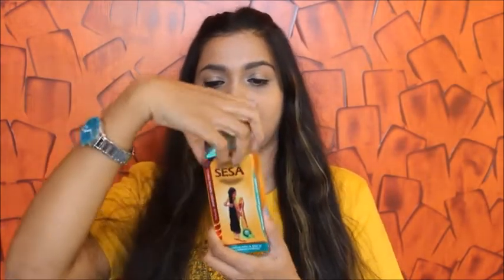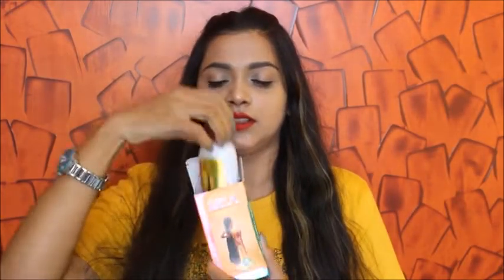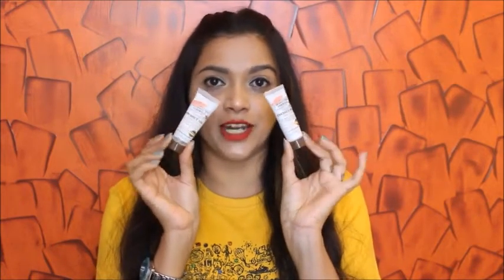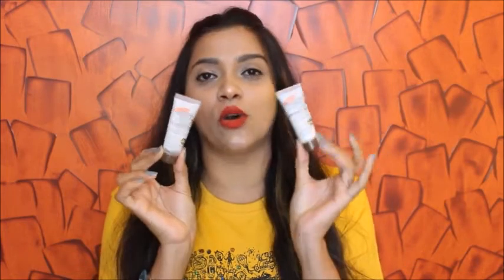GLAMEGO JANUARY 2019 UNBOXING | INDIA'S NO1 BEAUTY SUBSCRIPTION BOX | Pavithra iyer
Hi Everyone :) Today am sharing Unboxing of January 2019 GlamEgo Box...GlamEgo is a monthly Beauty Subscription box which provides high quality products from Premium brands. GlamEgo is voted as India's No. 1 Subscription box as it is super affordable and provides amazing products..

1 month subscription: Rs 399
12 months subscription: Rs 299

Products In The Box:
1) Premium Foundation - BELLA VOSTE (02 barely beige )-Rs699/-
2)Peel Off Mask- Healthvit - Rs 350/-
3)Ayurvedic Sesa OIL - Rs 130/-
4) Palmers body lotion

Contest Details:
Get 2019 & Give 2019 (Tag ur friend & tell us why she is so special to u) on Instagram or Facebook :)